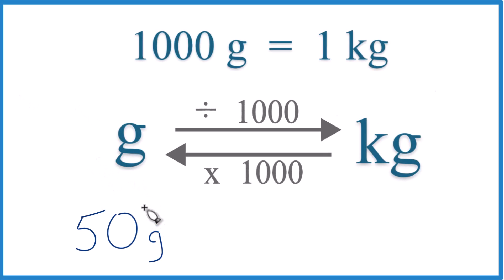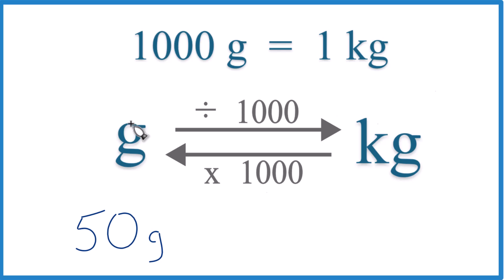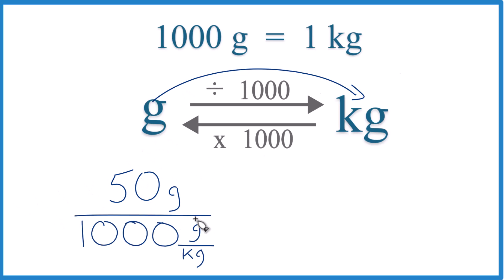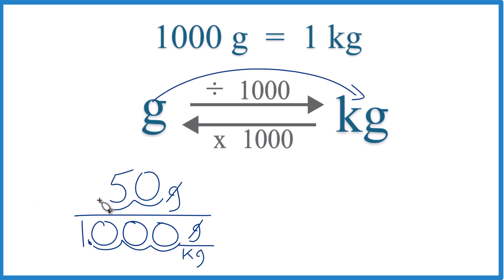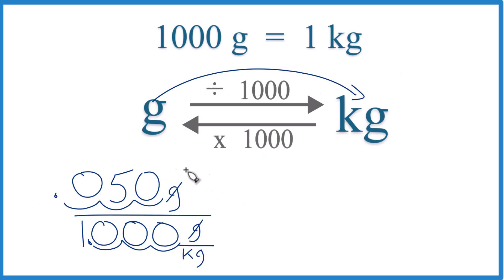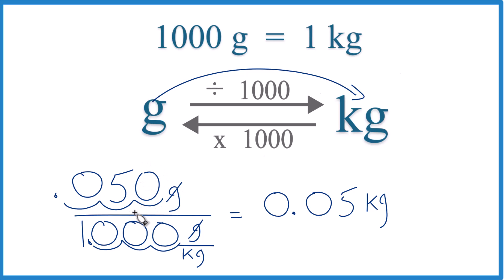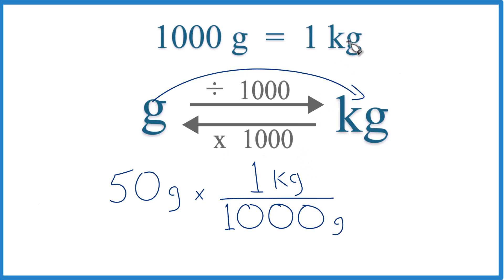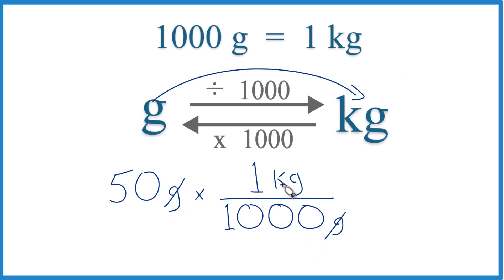How to Convert 50 Grams to Kilograms (50g to kg)